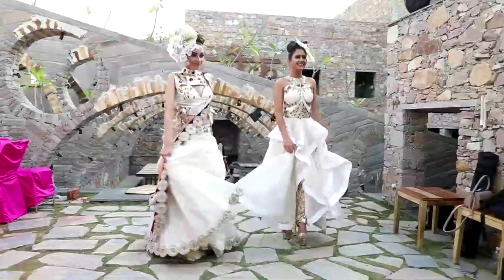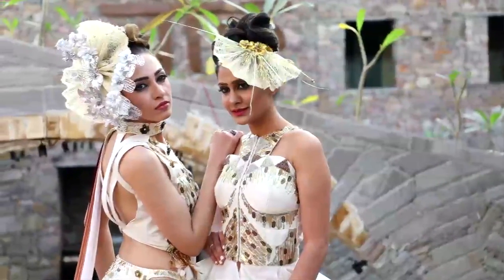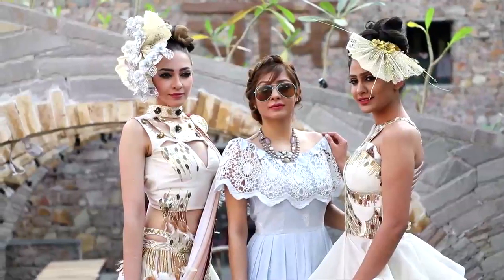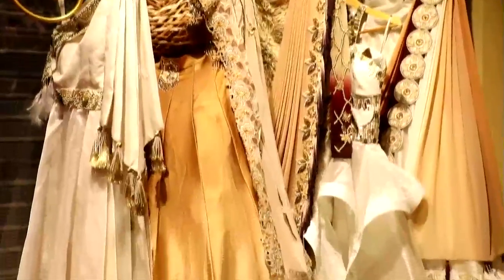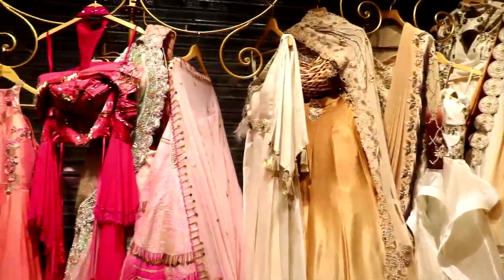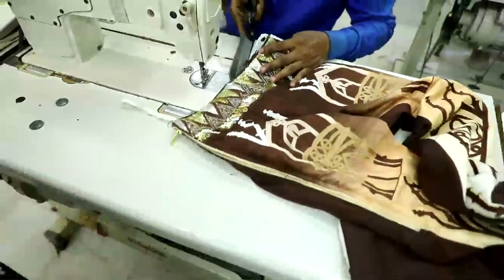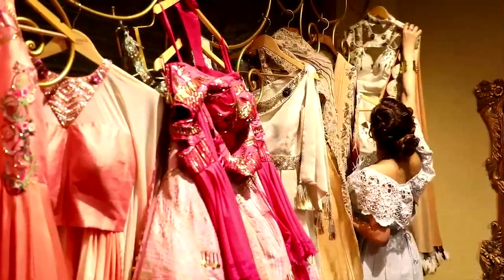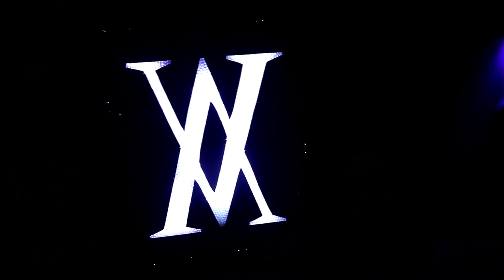Spring summer wedding collection launch